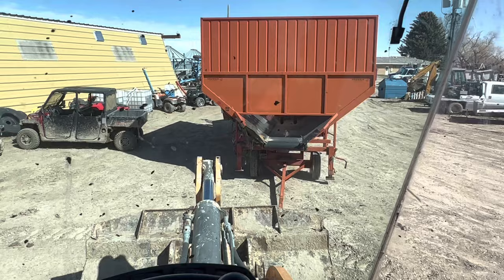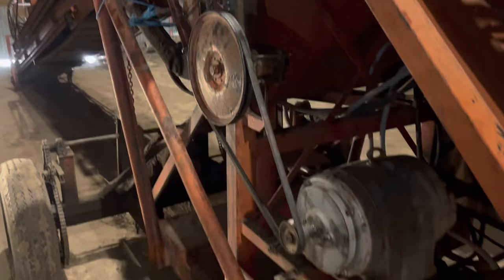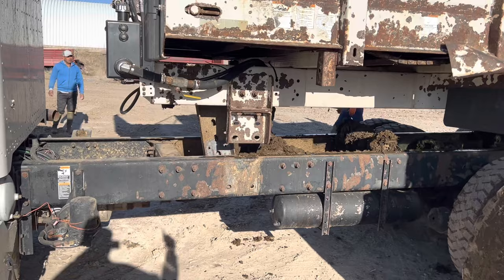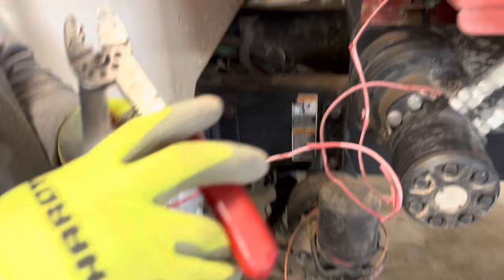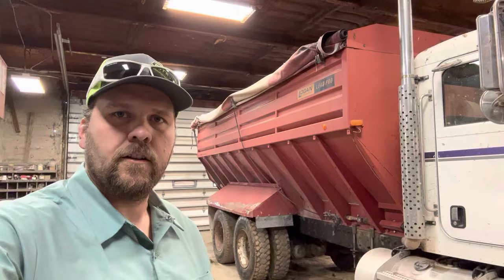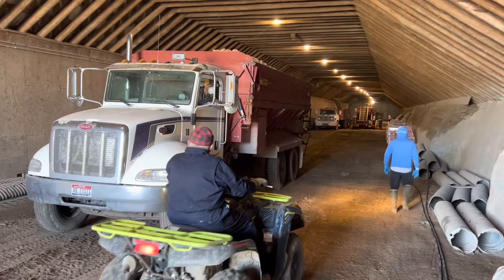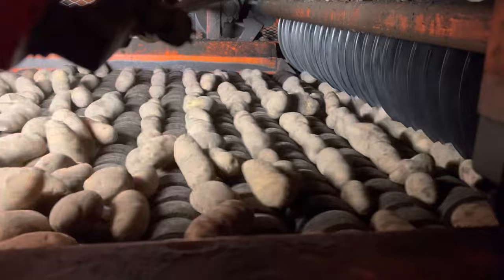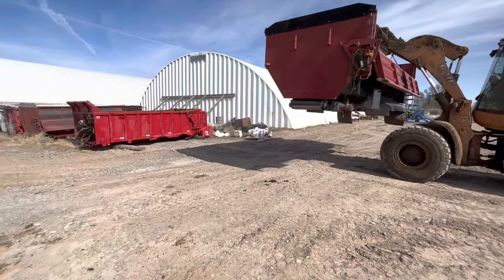How we cut our seed potatoes.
Welcome to Ronald Esplin Farms. In this episode discover the fascinating process of handling potato seed in this captivating YouTube video. Join us as we take you through the step-by-step journey of taking off the manure beds and replacing them with bulk beds to facilitate unloading semi trucks filled with potato seed. Witness the efficient transfer of seed into the evenflow bin and then into our trucks, ensuring a seamless operation.

But that's not all! We also showcase the unloading of our trucks onto the seed cutter, where the potatoes are expertly cut and piled in preparation for planting. Gain valuable insights into the careful handling techniques employed to maintain the quality and integrity of the seed potatoes throughout the process.

Whether you're a farmer seeking to enhance your seed handling methods or simply intrigued by the inner workings of the potato industry, this video offers an educational and engaging experience. Immerse yourself in the world of taking off manure beds, loading bulk beds, unloading semis, cutting seed potatoes, and piling them for planting.

Join us now and witness the precision and expertise behind this essential aspect of potato farming. Don't miss out on this opportunity to learn and be inspired by the intricate operations involved in handling potato seed. Watch, learn, and gain practical knowledge that can elevate your own farming practices.